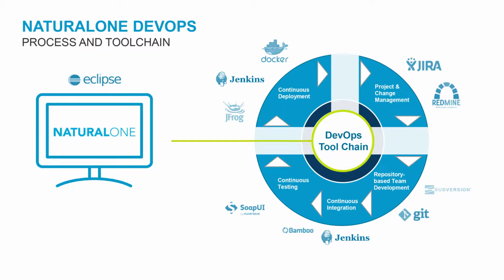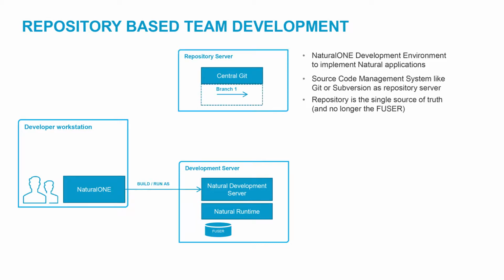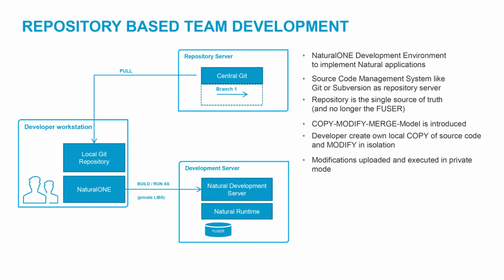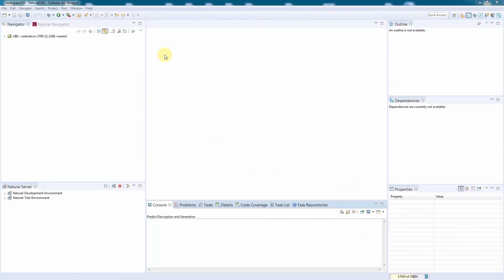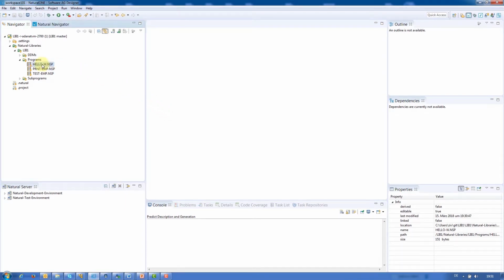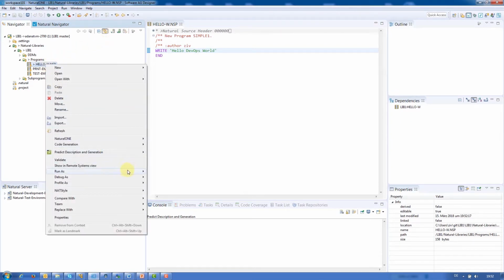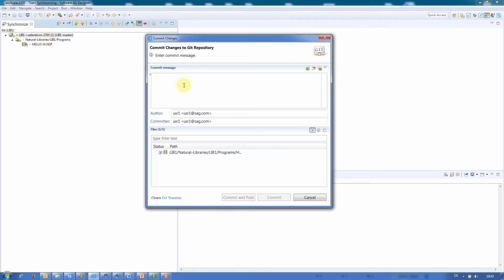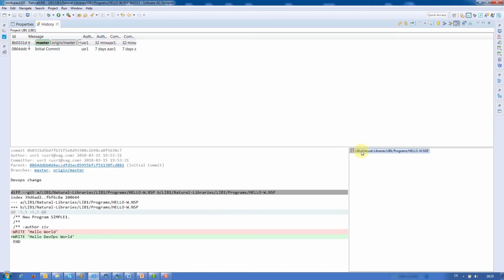NaturalONE & DevOps Tutorials -Repository-based Team Development